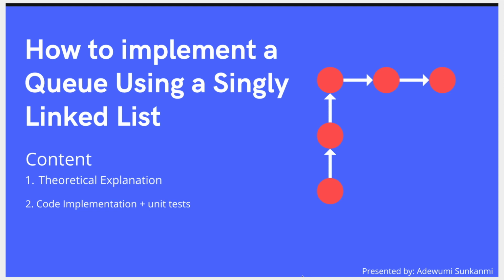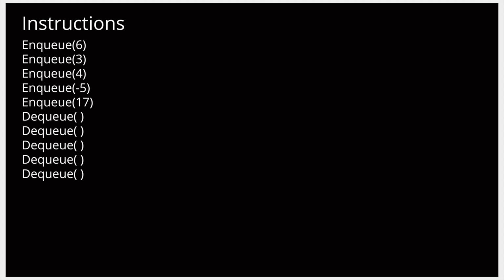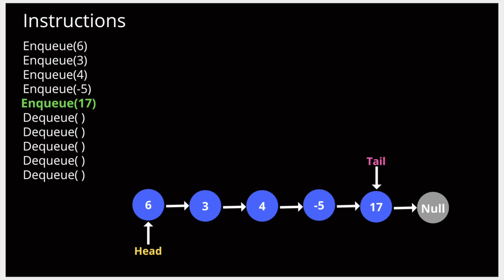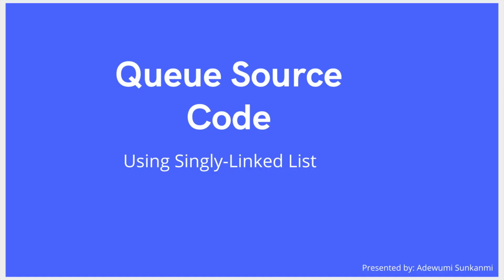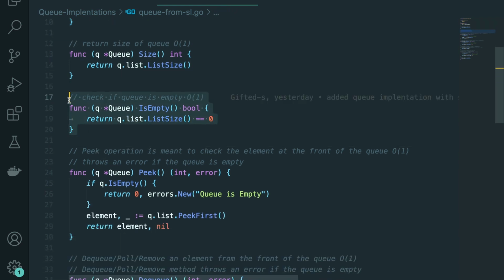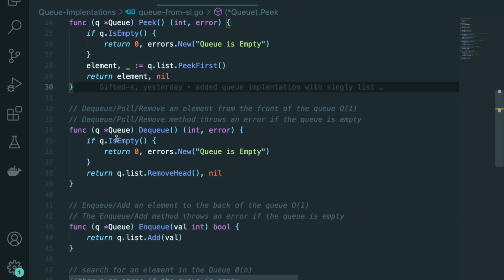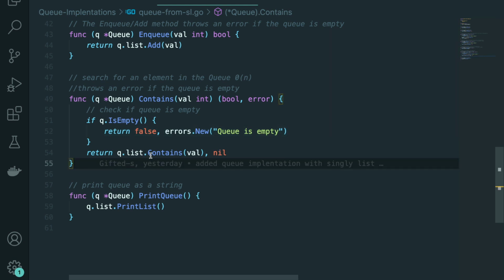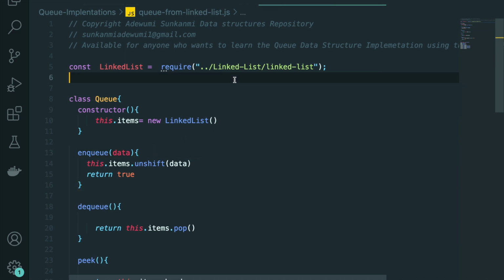Implementation of Queue using a Singly Linked List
In this video, I explained how you can use a Singly-Linked List to implement a Queue Abstract Data Type